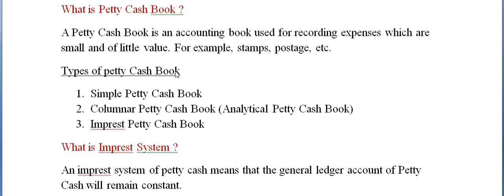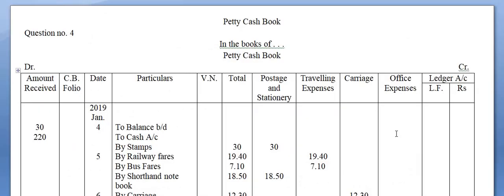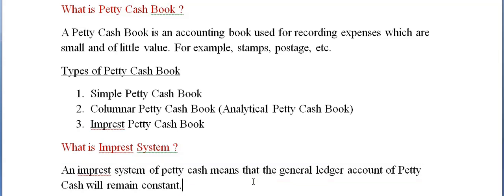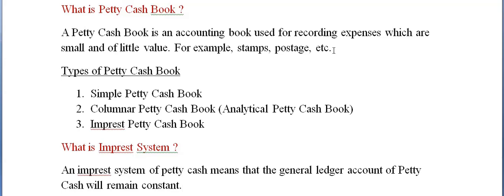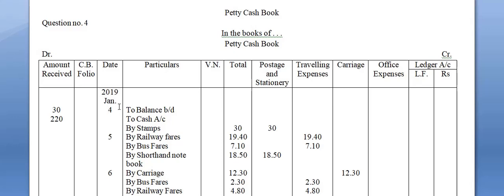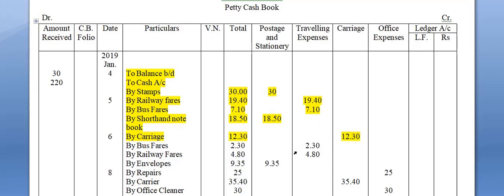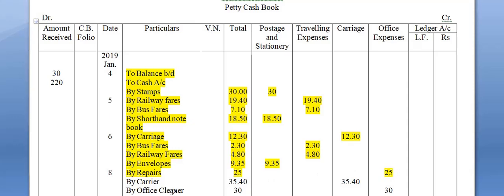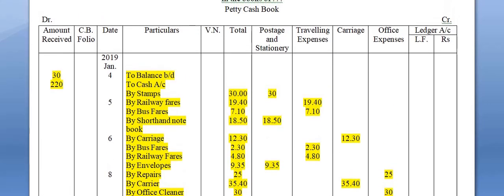Petty Cash Book